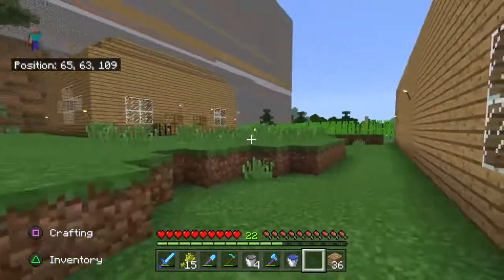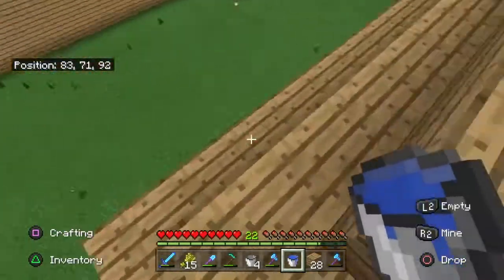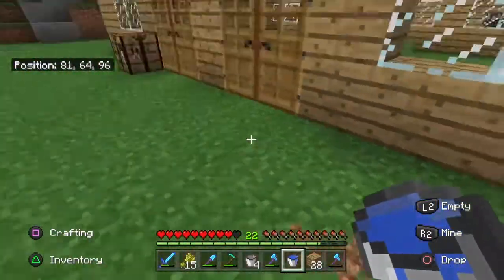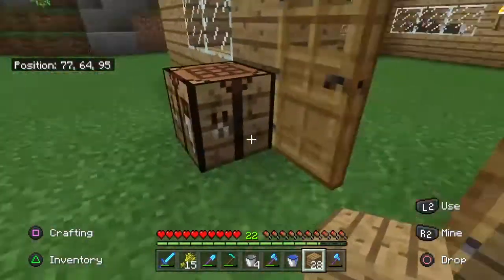Minecraft ep 5 Sparky owns an ice cream shop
I build an ice cream shop i am very sick in the video so please excuse my voice overall im enjoying recording this videos and I hope you enjoy watching them.